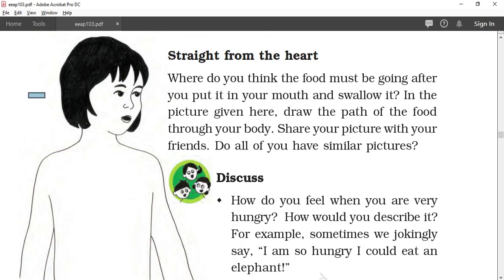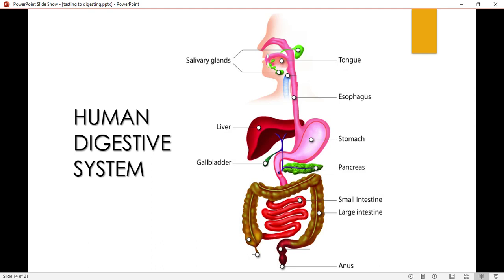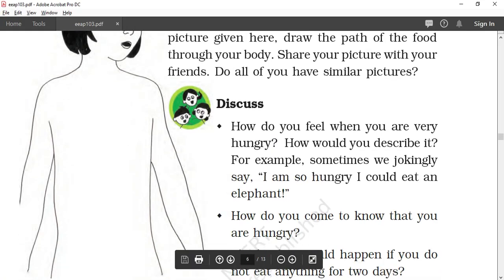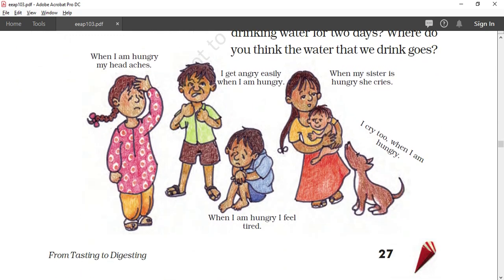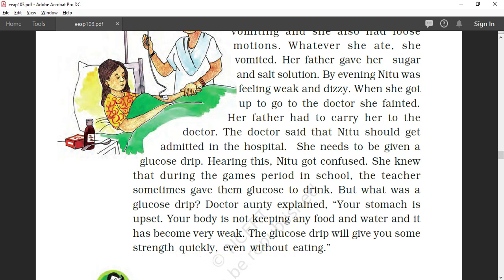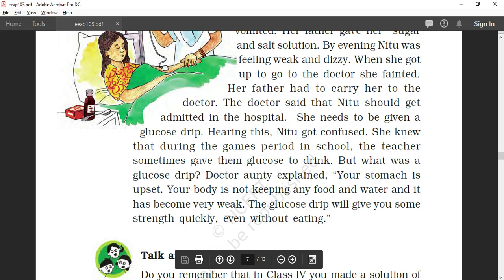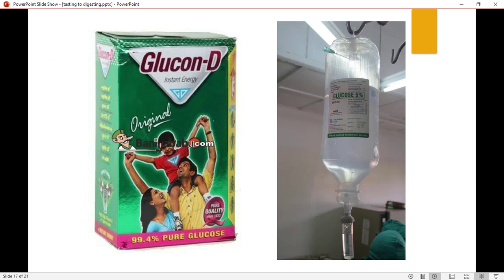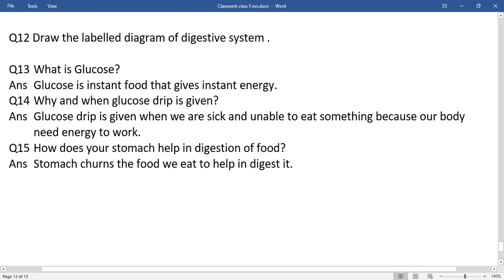From tasting to digesting Class V EVS part 3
Please use headphone